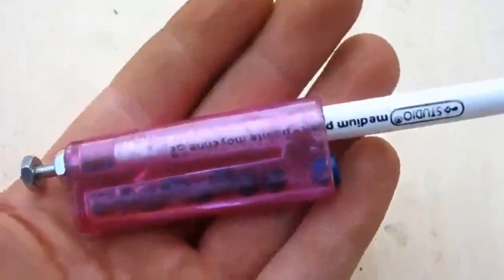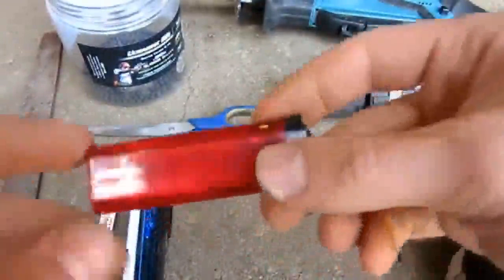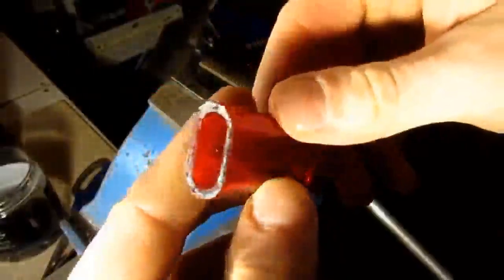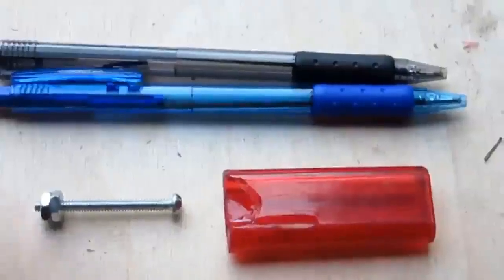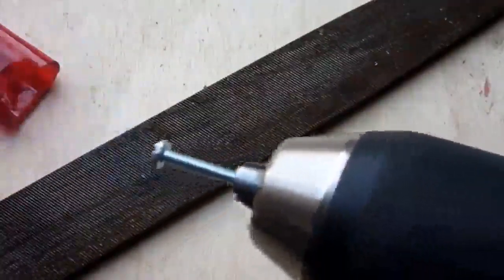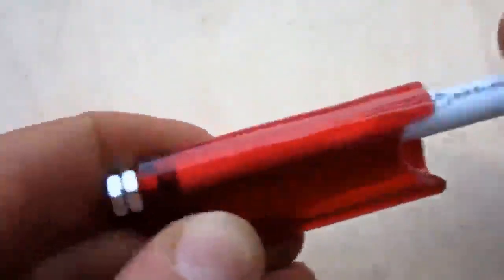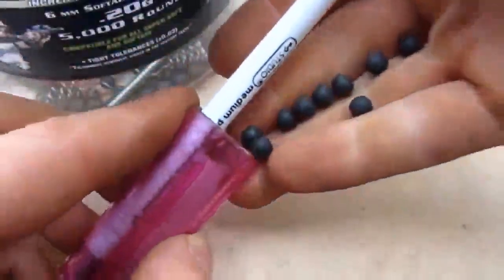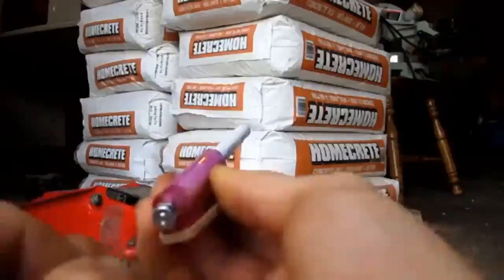How to Make an Airsoft from a Lighter